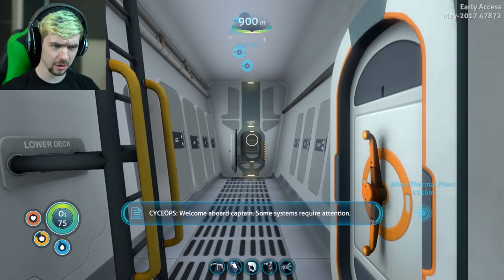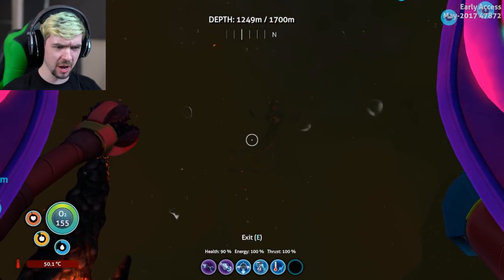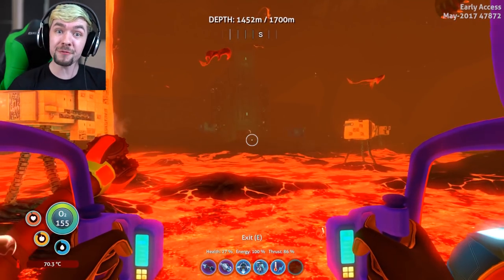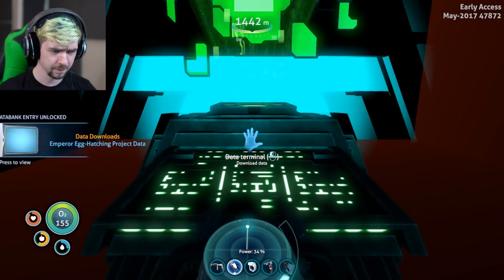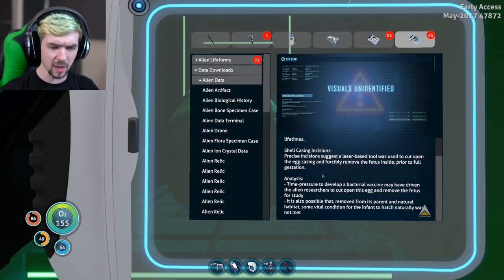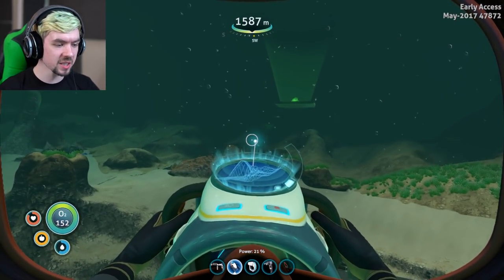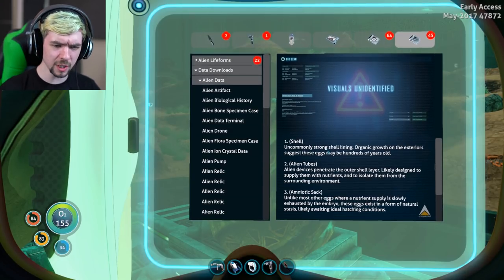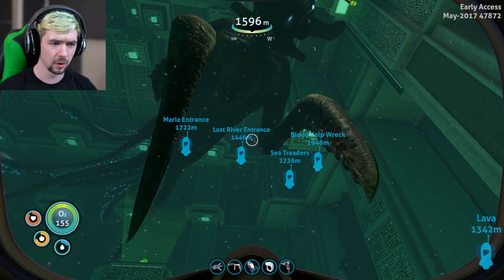SEA EMPEROR FINALLY IN THE GAME | Subnautica #45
The Sea Emperor is finally in Subnautica and it's so much better than expected!!